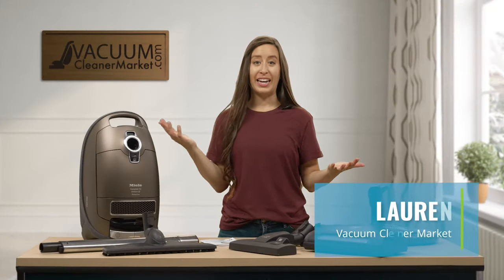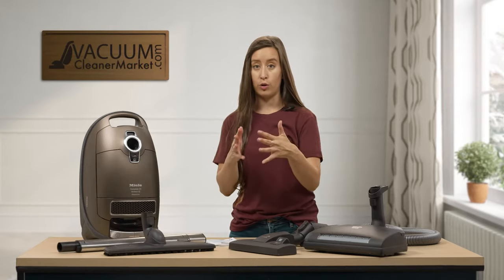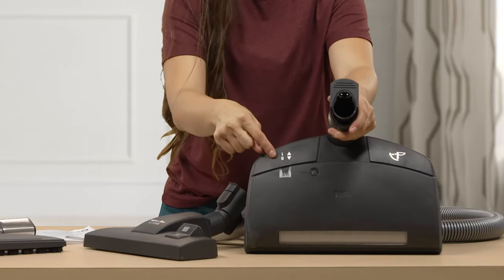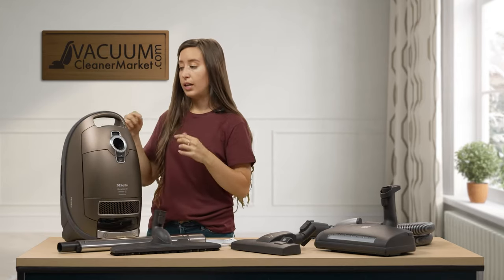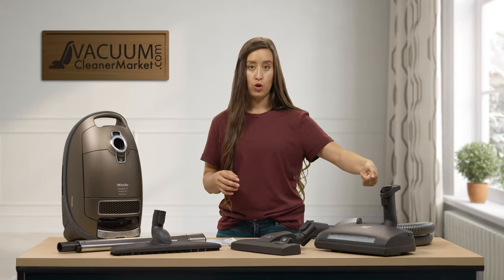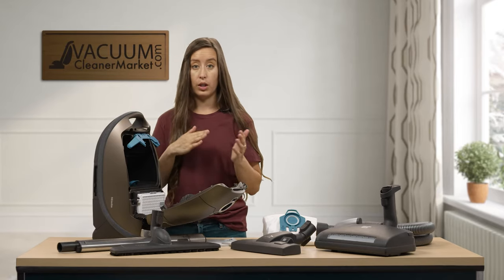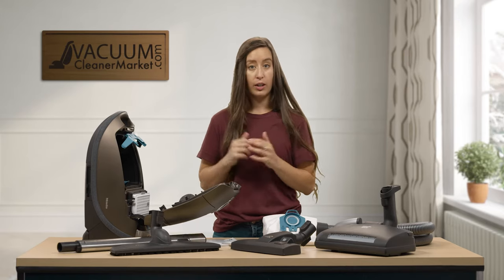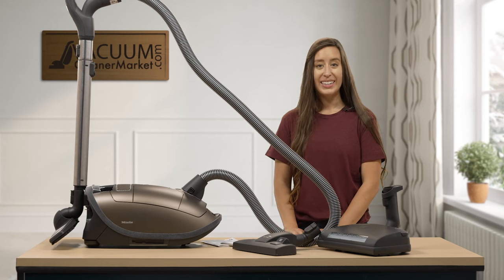Unboxing The Miele Complete C3 Brilliant, What do I Get? | VacuumCleanerMarket.com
Unboxing the Miele Complete C3 Brilliant Canister Vacuum Cleaner. This is Miele's deluxe, premium model, and lives up to its name, as it's quite "brilliant." This machine comes with (3) flooring attachments, so you can clean any flooring that you decide to bring into your home. This machine is truly the most versatile model that Miele makes. This machine will clean any and all hard flooring, and even delicate carpeting that cannot be cleaned with a spinning brush roll. This machine will grow with your changing flooring, and be versatile enough to go wherever you do- and you will never again have to say- "well I can't clean that."

This machine has some special features that are unique only to this machine. Miele has added under body LED lights to this model. This model lights its path as it glides across your flooring. It also has a velvet 360 degree bumper guard. This protects anything you may bump into while cleaning, and giving you the peace of mind that your furniture and walls will not be damaged. This machine also has an LED lit and controlled, upgraded, ergonomic handle. Which gives you the comfort, yet full control of your machine.

The completely sealed Miele Brilliant come standard with a pre-installed HEPA filtration. HEPA filtration is the highest level of filtration you can purchase for your machine, as it's hospital grade filtration. This is the ideal and recommended filtration system for allergy and asthma sufferers. Think of this machine as a little air purifier, as only HEPA filtered air is released back into your home. Replace your HEPA filter after 50 hours of use.

This machine boasts an upgraded LED lit controlled handle. This wonderful handle allows you to control the suction, on / off , and the brush roll (beater bar) of your machine. All without ever having to bend down. This handle is great for users with back or shoulder issues, or those who simply don't want to keep bending down to adjust settings while they clean.

A separate Extra Large Parquet Hard Flooring Attachment is 16" in length. This tool swivels in any direction, and dusts and vacuums your hard flooring simultaneously. These bristles of varied lengths allow you to get deep into cracks and crevices and tile grout on hard flooring. The design of this head turns on a dime and lays flat. Get right up next to your baseboards, around furniture and furniture legs, and whisk up pet hair. This tool was designed with pet owners in mind, so you never need to sweep again! Simply vacuum and mop your flooring. What a time saver!

Your LED handle is paired with an LED lit electric carpeting power head. This upgraded power head is 3.5" at its tallest point, and its sleek design allows for easy maneuverability. 5 height settings allow you to control where your spinning brush roll sits, and also gives you the ability to clean all pile / height of carpeting. Even ultra plush, thick pile soft carpeting is easy to clean with this machine.

This machine also comes with an additional combination attachment. This dual function attachment allows you to clean all hard flooring, and transition to low pile carpeting- OR delicate carpeting that cannot be cleaned with a spinning brush roll. Wool, silk, or Persian area rugs and carpeting can now be safely cleaned and never risk damage.

Integrated tool storage keep your dusting brush, crevice tool, and dusting brush inside your machine - never lost. This easy to reach compartment is the answer to those who lost their attachments while cleaning. Now, just leave your compartment open, and you can zoom around and clean all surfaces in your home.

The Miele Brilliant is a machine that truly is set apart in the vacuum world. It's powerful cleaning abilities, comfort and luxury features, are paired with a 5 and 10 year warranty. This machine was built to last, and to grow with ever changing lifestyles.

To shop the bag and filter bundle for this machine, please